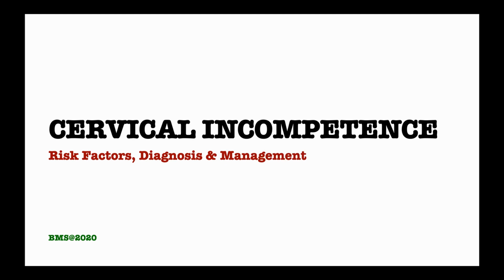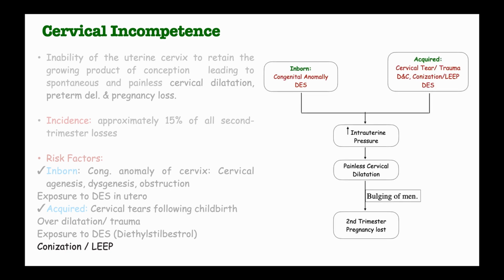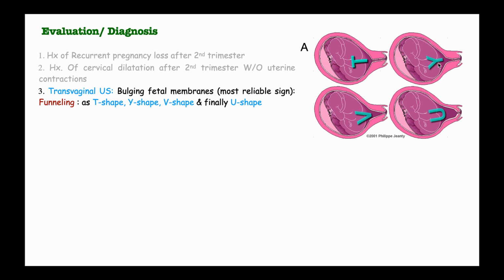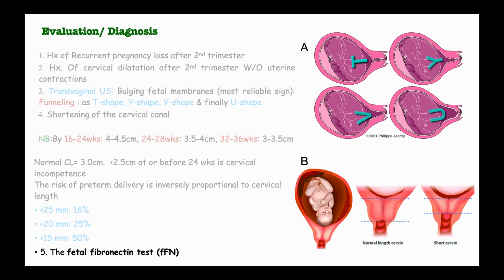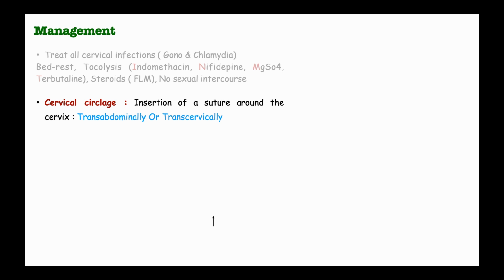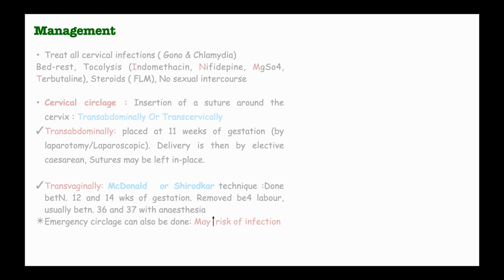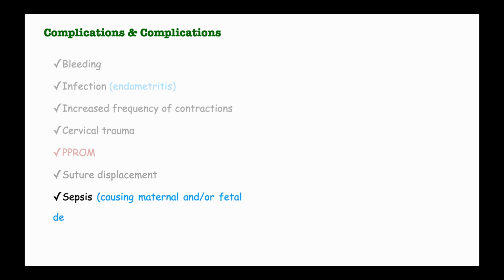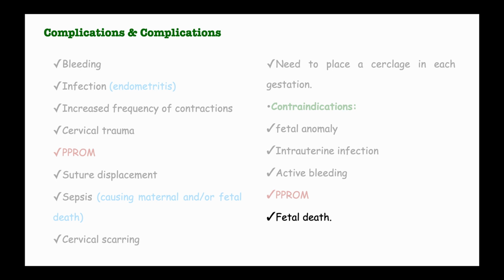CERVICAL INSUFFICIENCY (Risk Factors, Diagnosis, Cerclage)